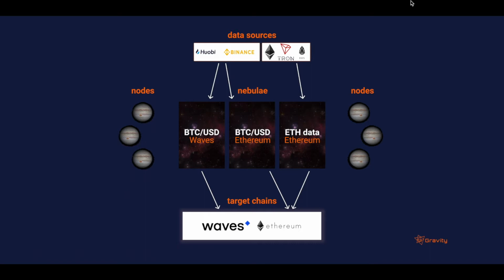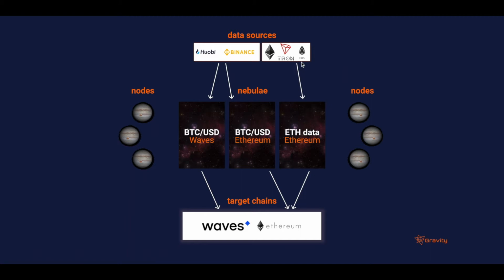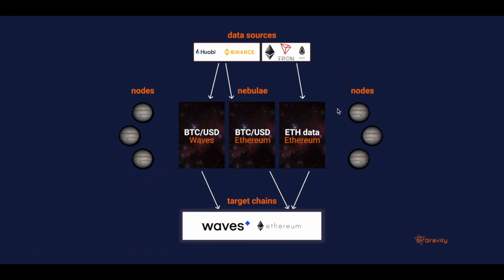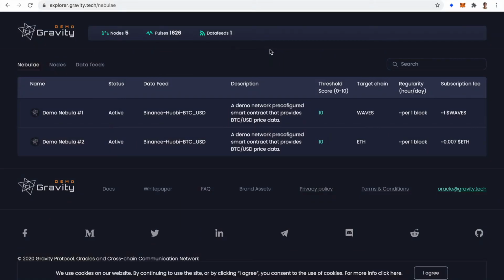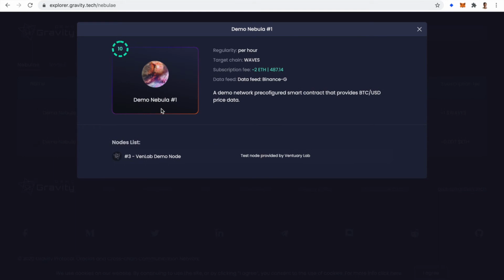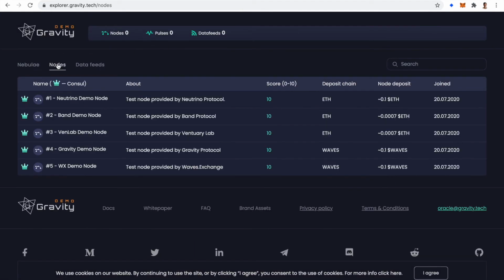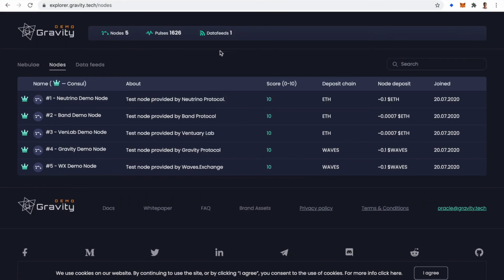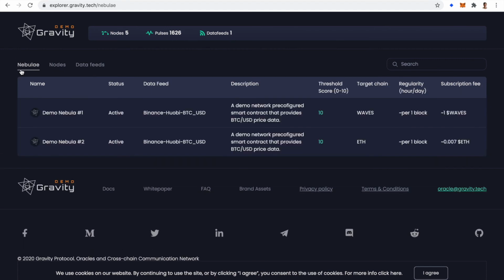Gravity Protocol demo // interoperability solution for Web 3.0